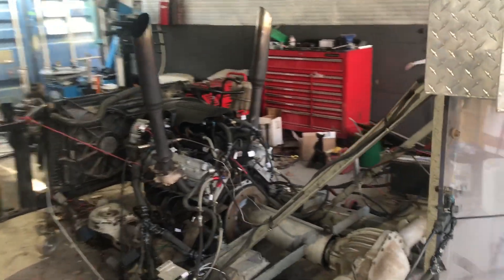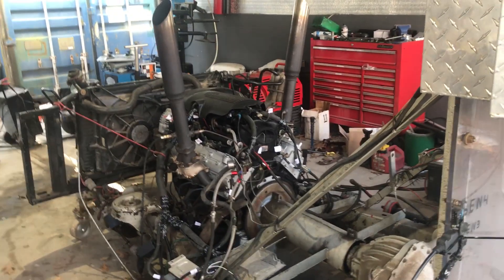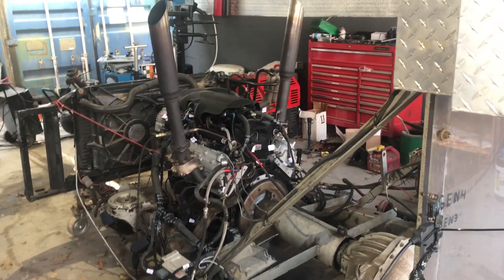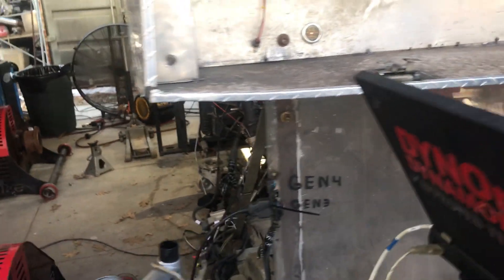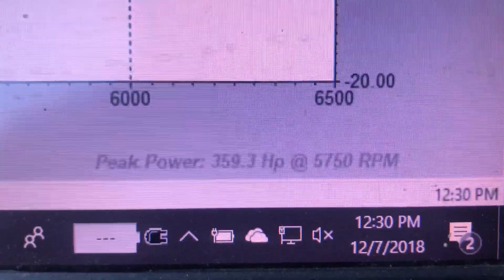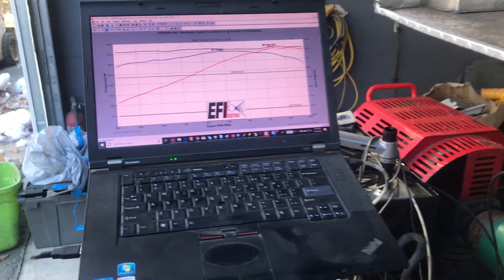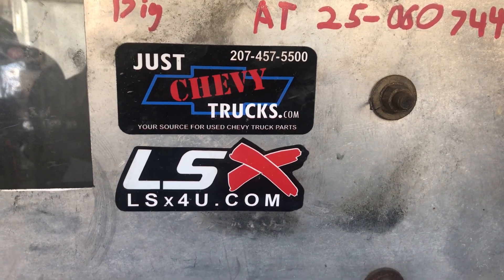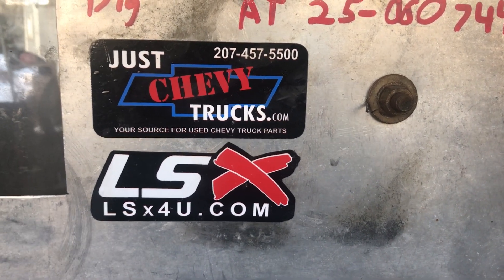Brett Gailey 5.3 LS Engine Stage 1 Cam 422 HP